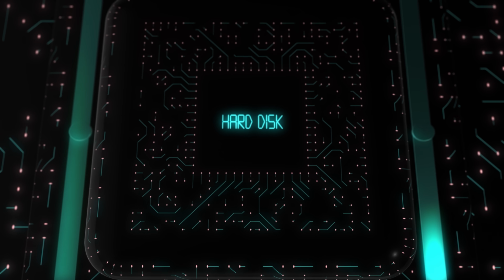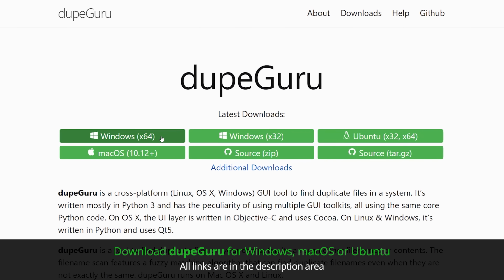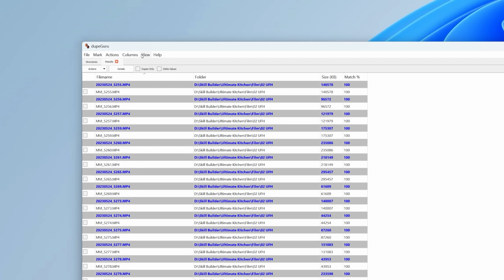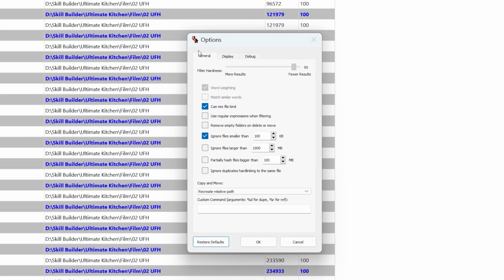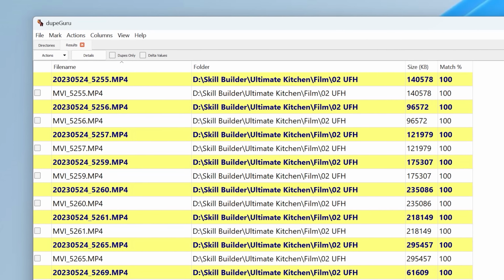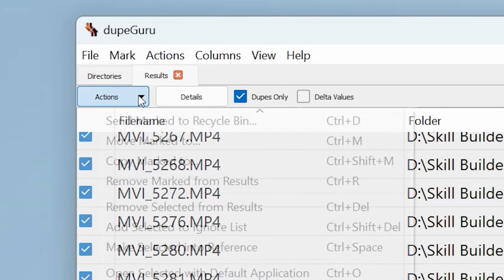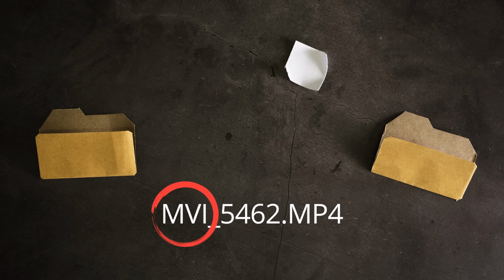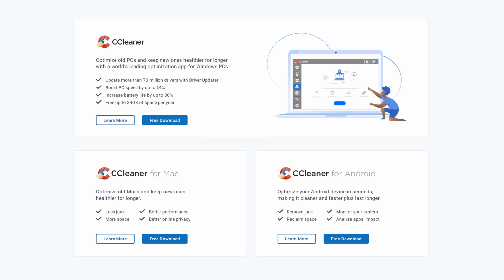I Used This FREE Tool to Locate and Delete Duplicate Files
How to Easily Locate and Remove Duplicate Files on Your PC or Mac.

Remove duplicate files and get a good PC cleanup with these desktop computer file management tips.

🔻DOWNLOAD LINKS🔻

◼ DUPLICATE FILE FINDER APPS (FREE)

◼ DUPLICATE FILE FINDER APPS (PAID)

ABOUT DUPEGURU

Effortlessly Clean Your Digital Space with DupeGuru - The Ultimate Duplicate File Remover

In the digital world, duplicate files are a common nuisance, wasting valuable space and cluttering your system. DupeGuru is a powerful solution designed to seamlessly scan, identify, and remove duplicate files with precision.

DupeGuru's advanced algorithms ensure accurate matching, even when file names differ, whether it's duplicate photos, music files, or documents. A user-friendly interface makes it perfect for both tech-savvy individuals and beginners. Customizable settings allow you to tailor the scan to your specific needs, ensuring a thorough and efficient cleanup.

Key features include:

Robust Search Engine: Detects duplicates based on content, not just file name.
Flexible Filtering: Customize scan criteria for precise results.
Safe Deletion: Preview duplicates before removal to avoid accidental deletions.
Cross-Platform Compatibility: Available for Windows, macOS, and Linux.
DupeGuru is not just a space saver; it's a tool for achieving digital organization and efficiency. Say goodbye to unnecessary duplicates and hello to a cleaner, more organized digital environment with DupeGuru, your go-to app for duplicate file removal.

CHAPTERS

00:00 Intro
00:16 DupeGuru
00:53 Display Settings
01:23 Smart Scanning
01:53 Warning
02:06 Removing Safely
02:21 Alternatives